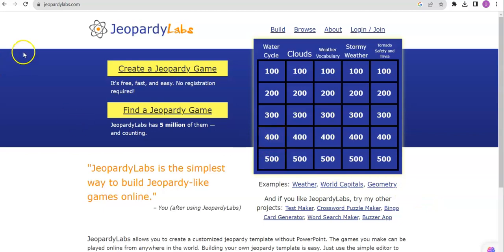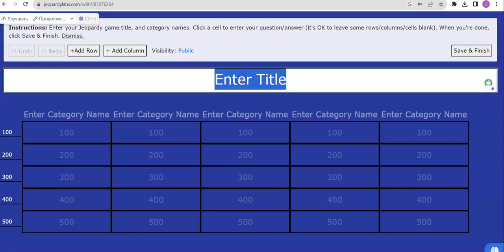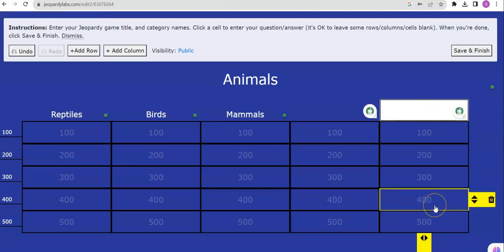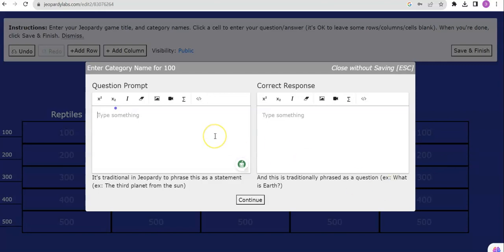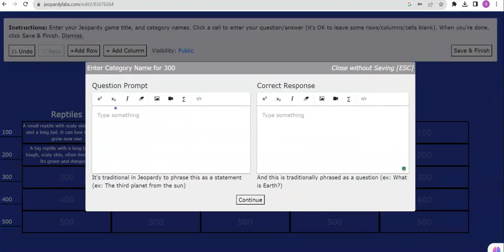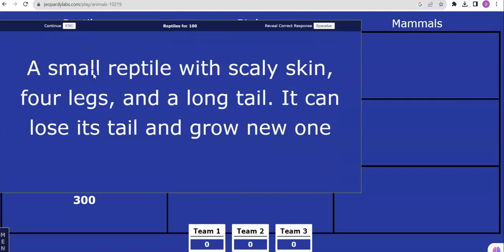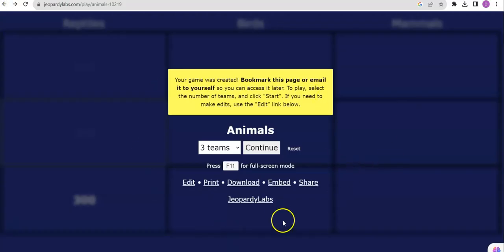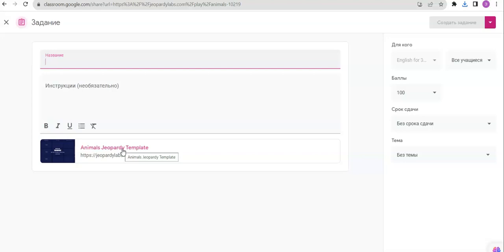Jeopardylabs Tutorial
This is tutorial on how to create a jeopardy style game in easiest and fast way.